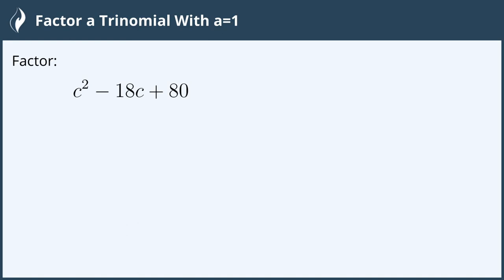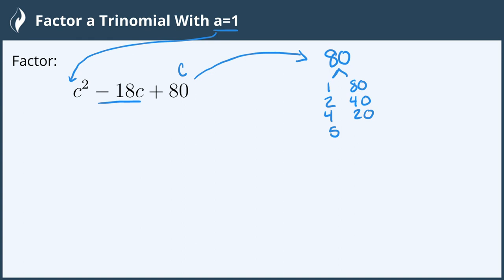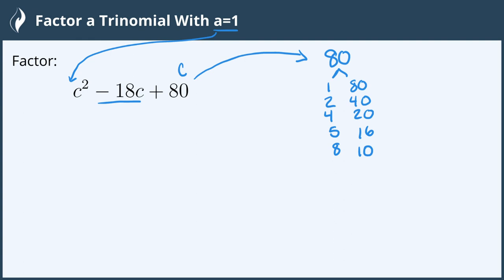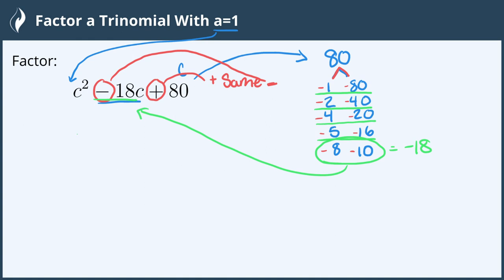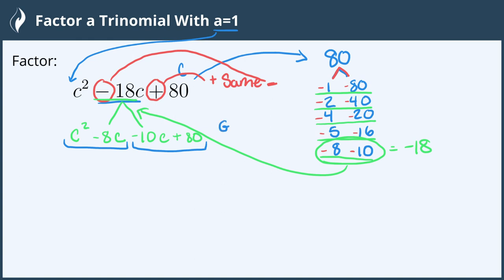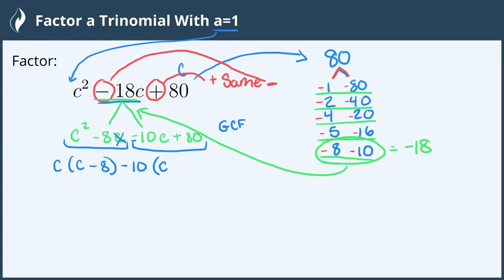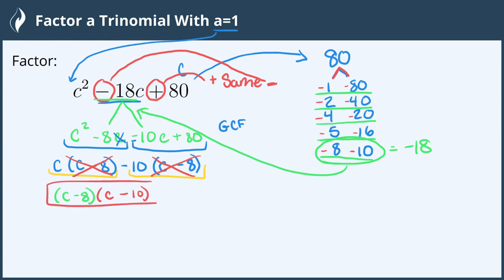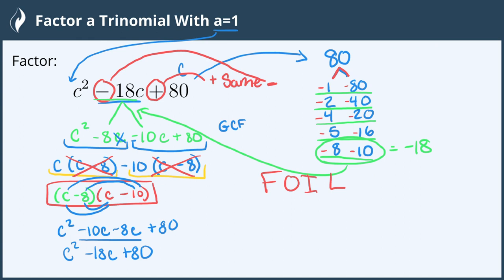Factor a Trinomial With a=1 - 3